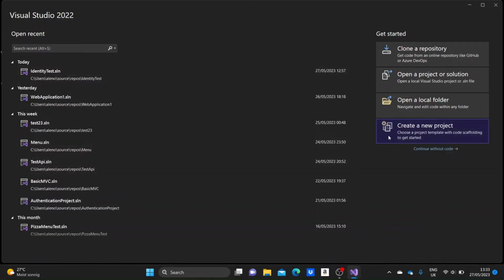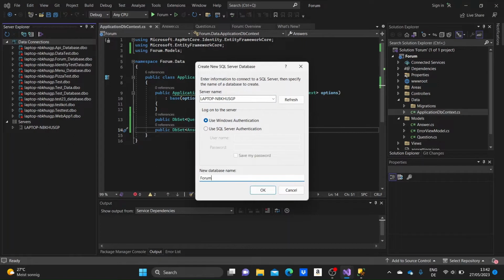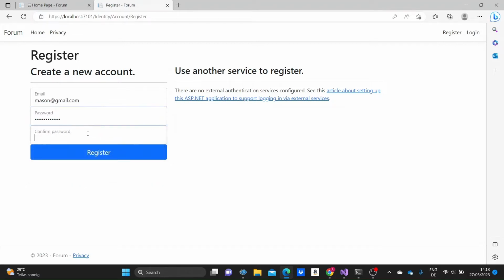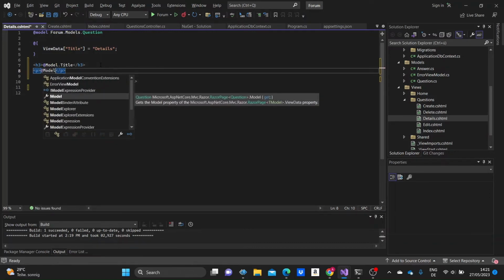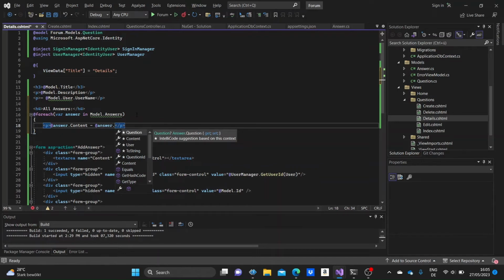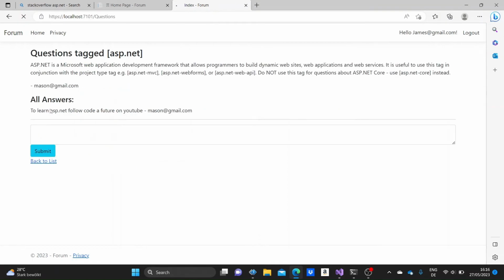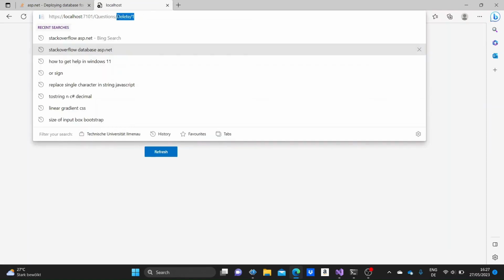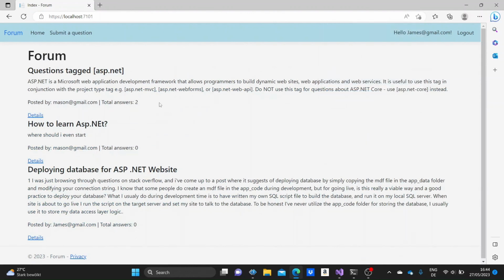ASP.NET Core Tutorial - Forum Web App with User Authentication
Learn to create a simple full-stack project in ASP.NET Core enabling user authentication!

⏱️ Timestamps:

00:00 Overview
00:38 Creating the models and setting up the database
10:34 Creating the controller
11:28 Handling the Index page
16:42 The Create Page
20:39 The Details Page
37:37 Fixing the Edit and Delete Functionality
42:40 Handling the authorization
44:58 CSS styling of the application
49:20 Outro